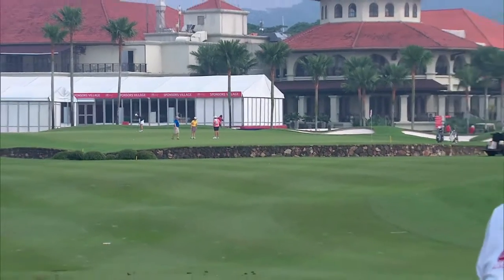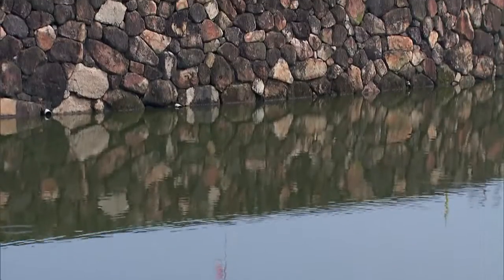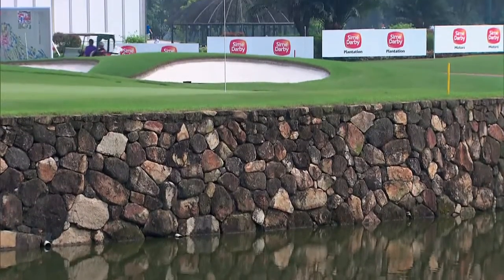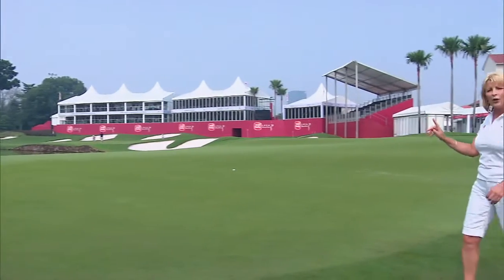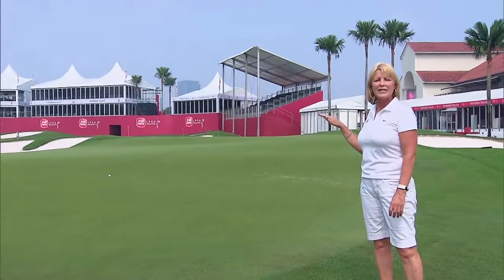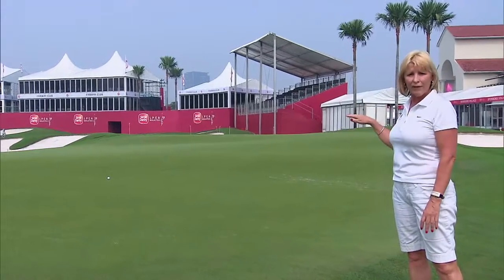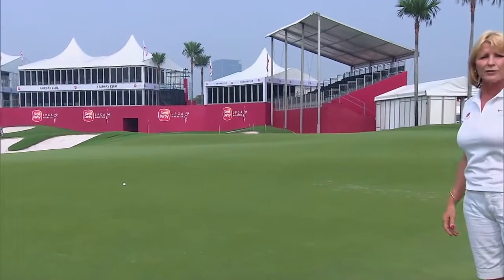Course Guide: Hole #2